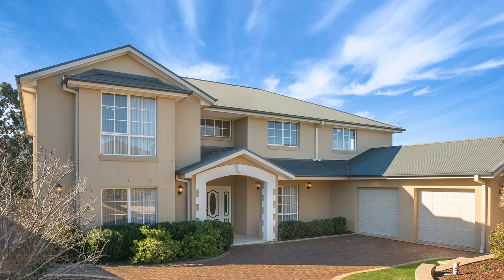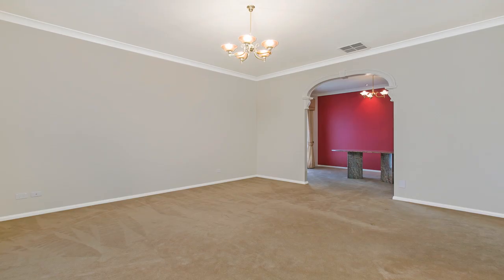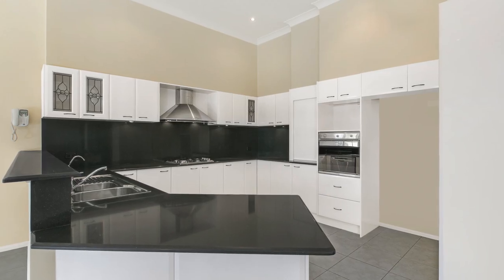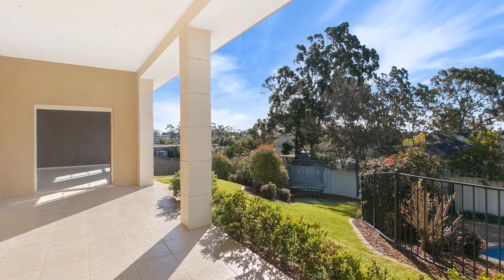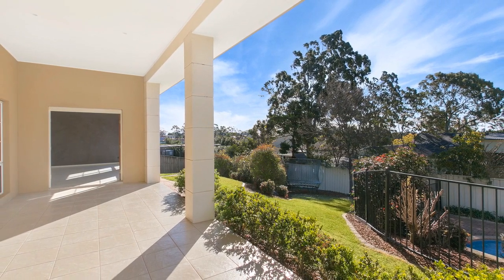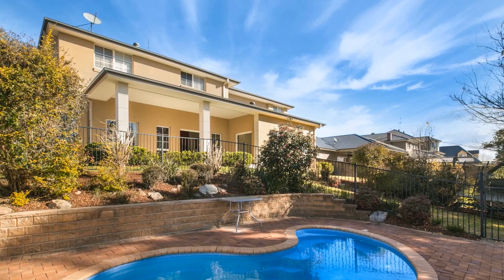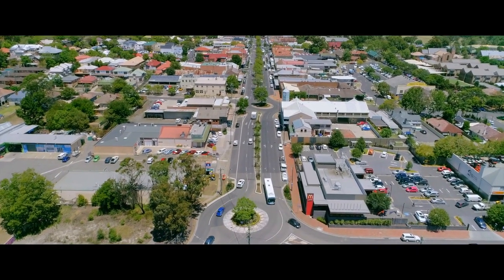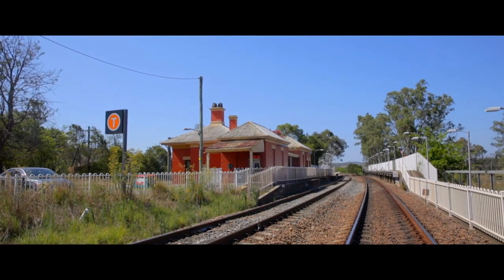33 Macarthur Circuit Camden Park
An exclusive opportunity to purchase a quality double storey 60 square home in the leafy suburb of Camden Park which is only 5 minutes from Camden CBD. Boasting six oversized bedrooms, with built in robes and walk in robe plus ensuite to main. Multiple living areas, large kitchen, rumpus room, ample storage, alfresco area, inground swimming pool and landscaped gardens, makes this home perfect for a large family and those that love to entertain. Featuring double garage, intercom system, ducted vacuum and ducted air conditioning this home is sure to make an impression.